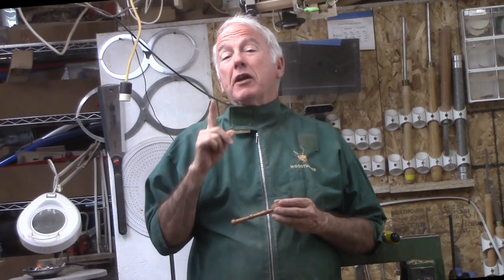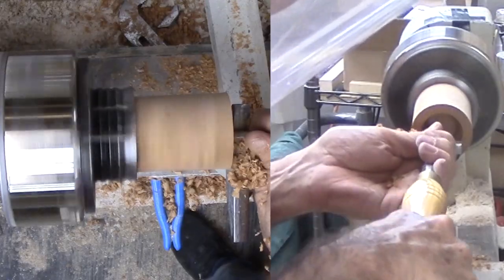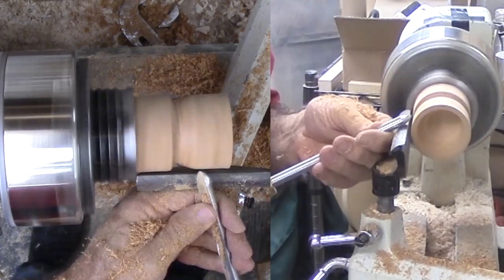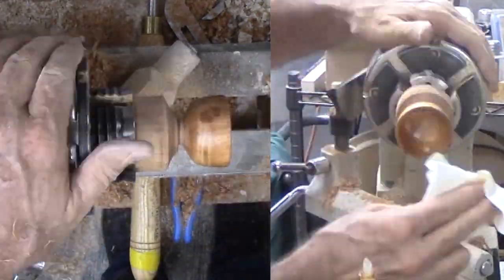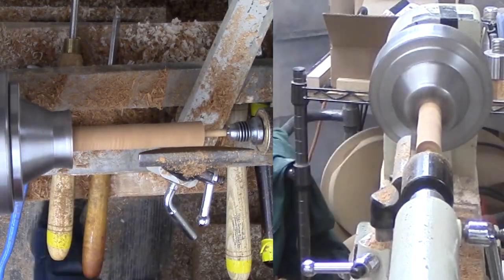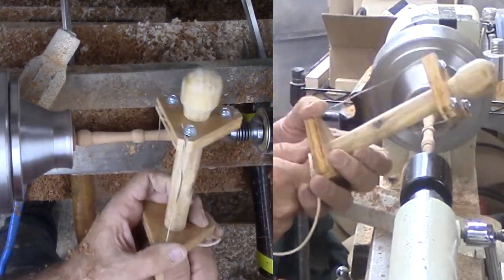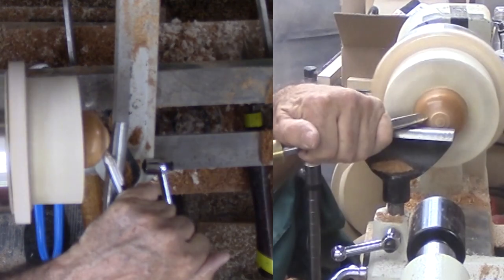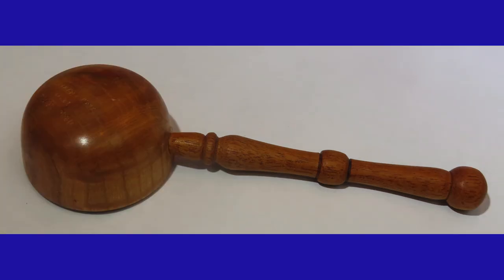Woodturning Easiest Scoop Yet In This Series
This scoop was demonstrated at SWAT by Sally Ault. I missed her demo. so if you have an opportunity to see her demonstration, do it. Meanwhile, this is my version. It is the easiest because there is no offset axis or wildly flying handle. Yet, there is one very important tip. Drill the hole for the handle tenon before sanding the interior or even earlier.

Again, my wood soft jaws played an important role replacing the need for a jam chuck.

The bowl is plum; the handle appears to be mahogany. Both are finished with shellac.

Prepare now for the November submission time. Check for more details and to submit your ornament (in November)